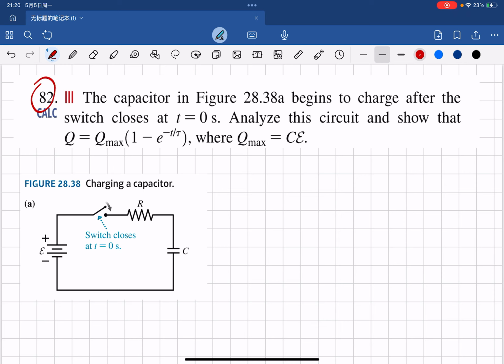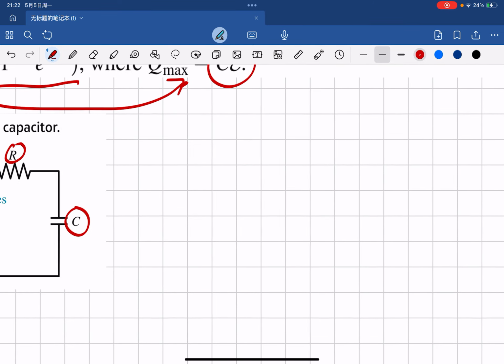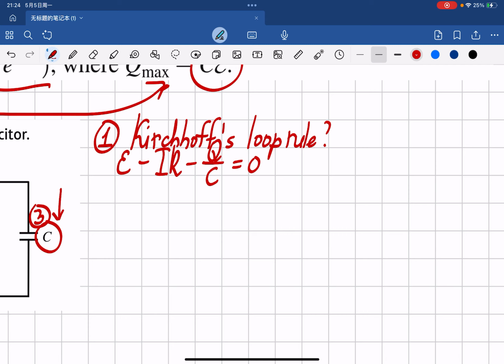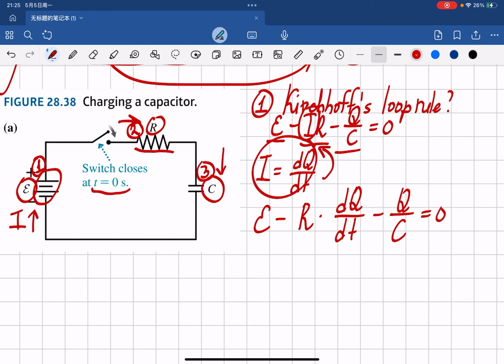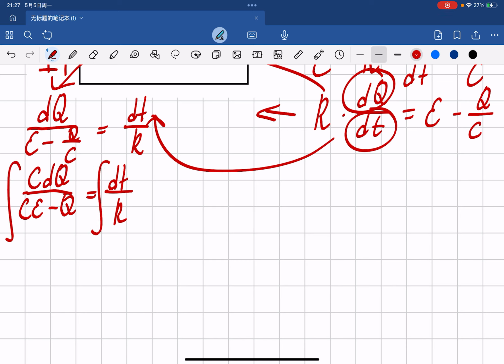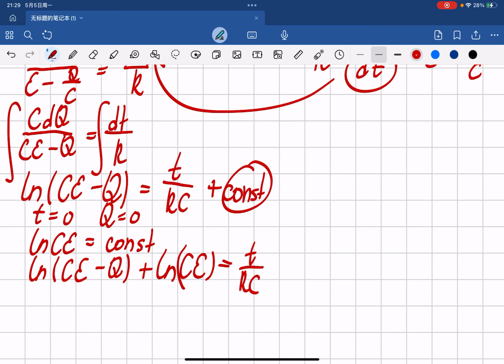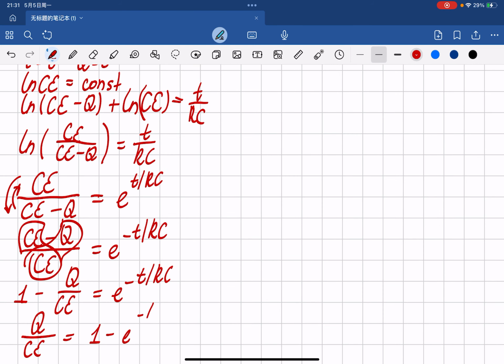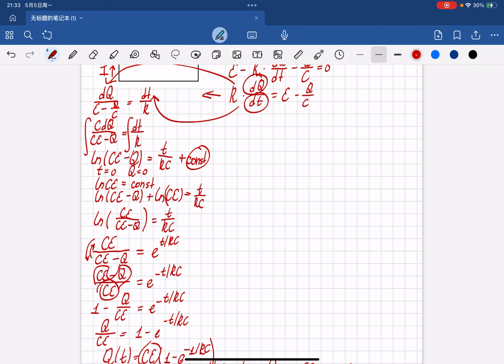RC Circuit — Capacitor Charging